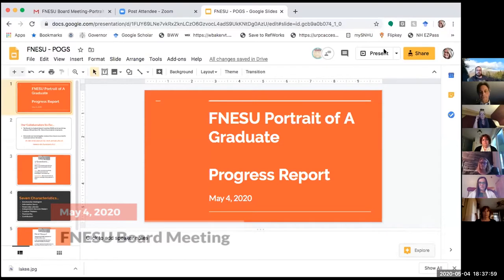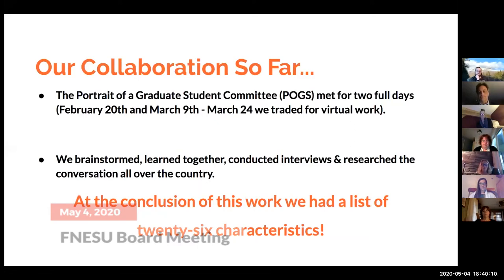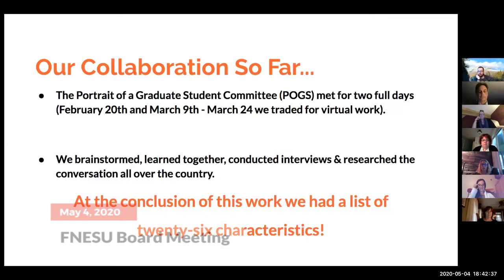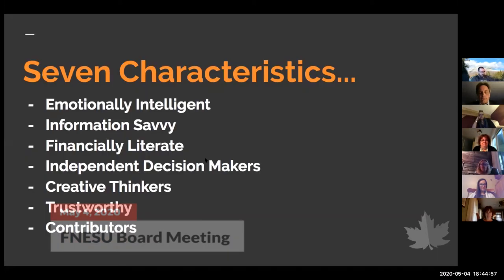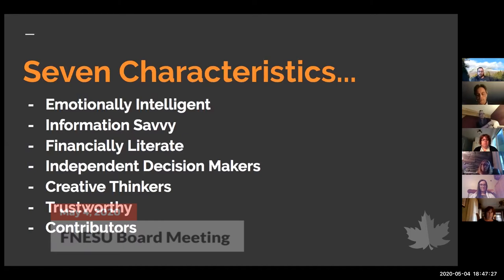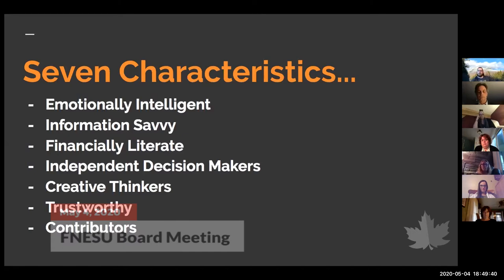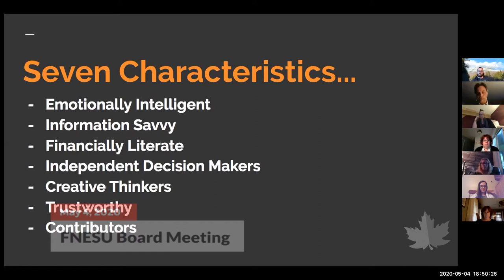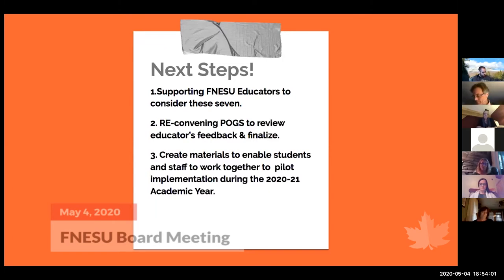FNESU Board Meeting | 05/04/2020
Video from the Franklin Northeast Supervisory Union board meeting, recorded on May 4, 2020.